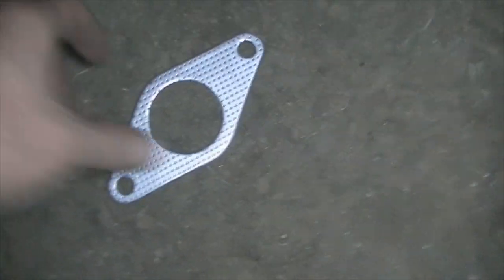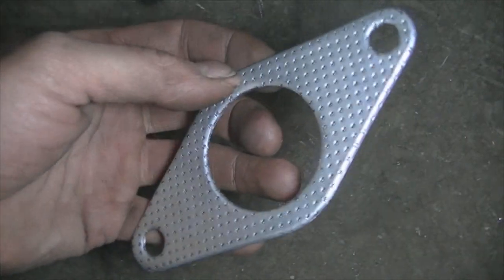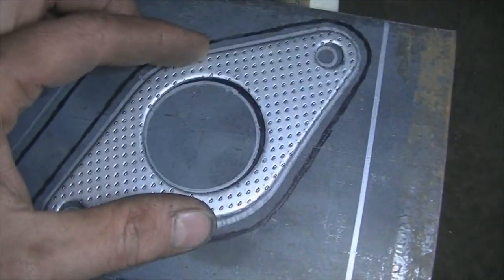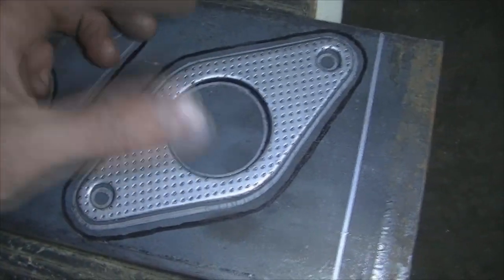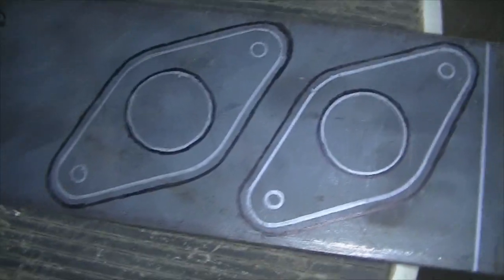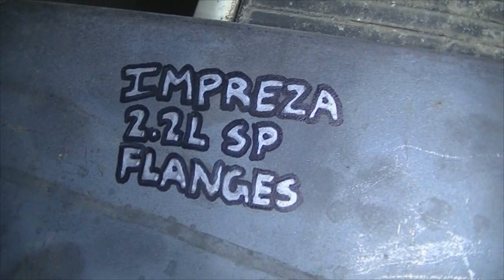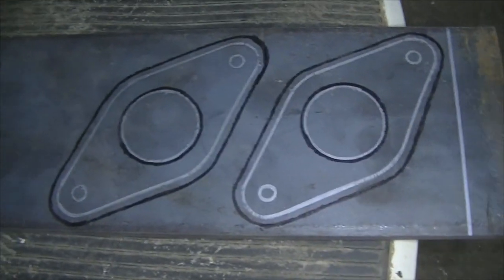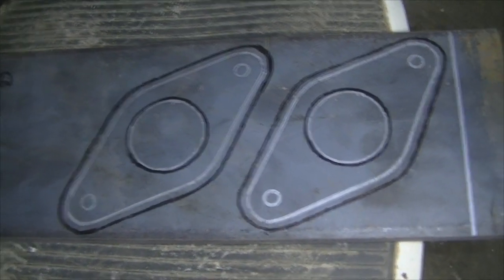Turbo Soobi: 97 Impreza Headers pt2 (Gaskets)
Well guys, its not a long video, but my exhaust gaskets finally showed up, so now I can start making my headers!

I make automotive how-to and fabrication videos. My goal is to help others with basic tools, do things they normally wouldnt, to save some money.